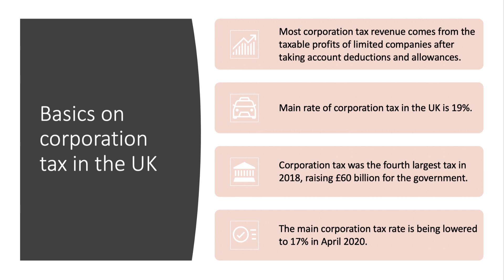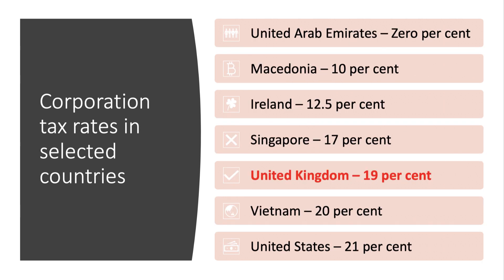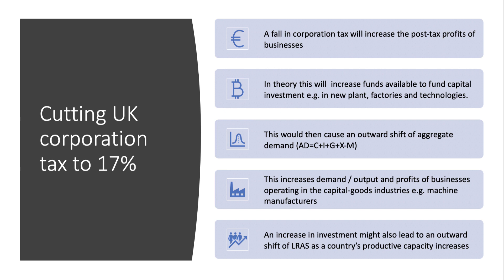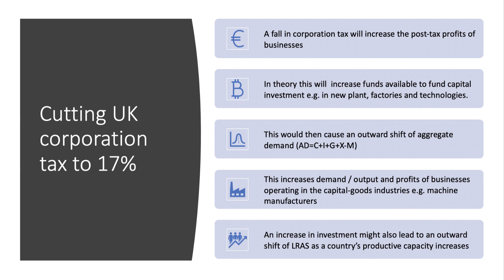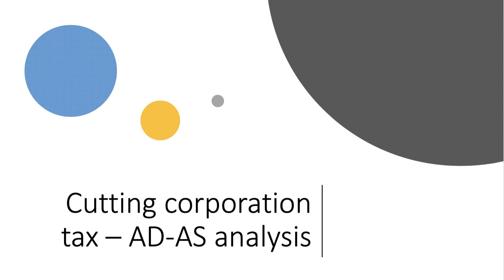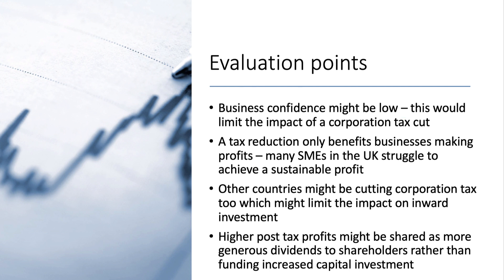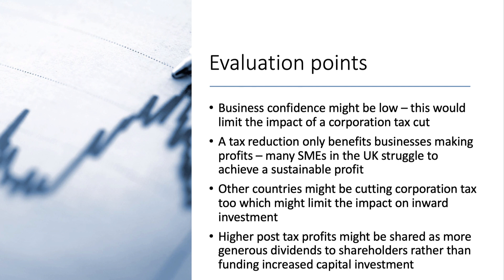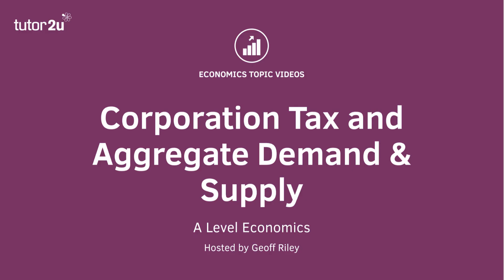Corporation Tax and Aggregate Demand and Supply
​In this short video we look at how a cut in the main rate of corporation tax in the UK might impact on aggregate demand and supply.

​Basics on corporation tax
Most corporation tax revenue comes from the taxable profits of limited companies after taking account deductions and allowances.
The main rate of corporation tax in the UK is 19%.
Corporation tax was the fourth largest tax in 2018, raising £60 billion for the government.
The main corporation tax rate is being lowered to 17% in April 2020.